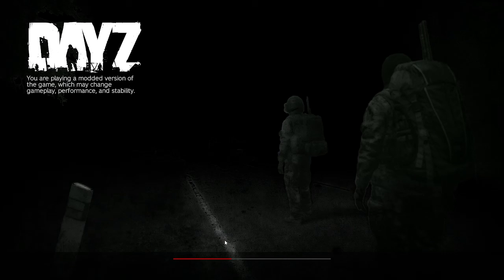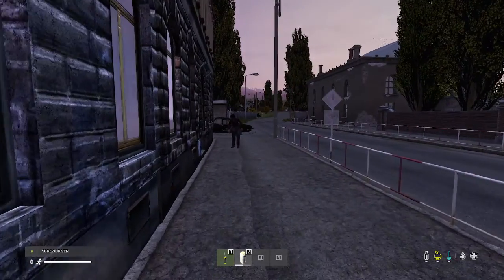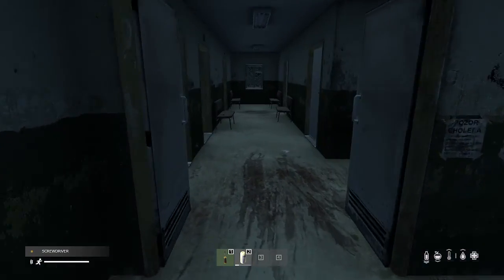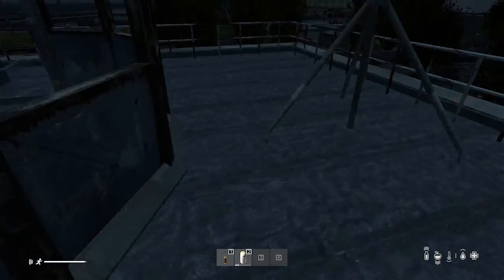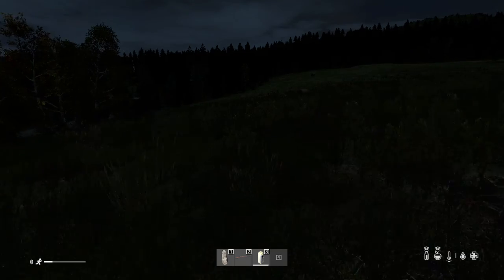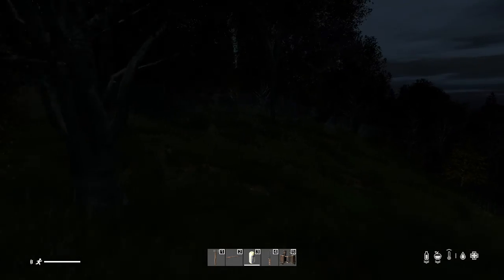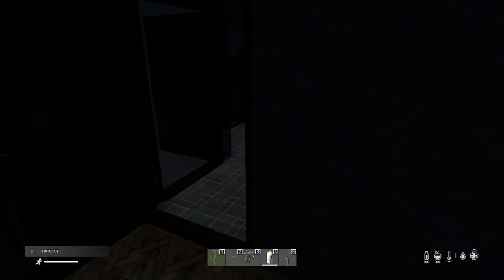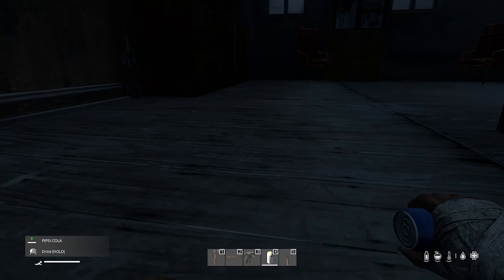DayZ Beginner Walkthrough Guide Berezino to Khelm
A nice chill hour and twenty minute talkthrough/walkthrough explaining my reasons for pretty much everything I would do when starting a new life in Berezino with the goal of looting Khelm Town and Summer camp before ideally heading inland!